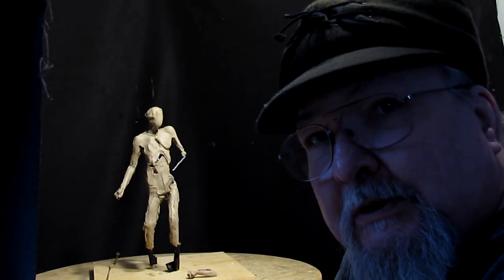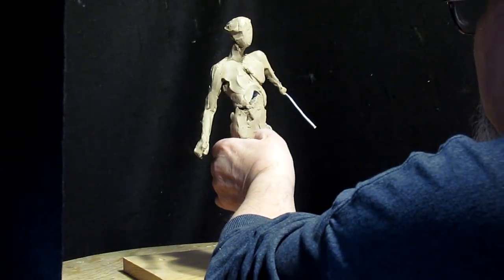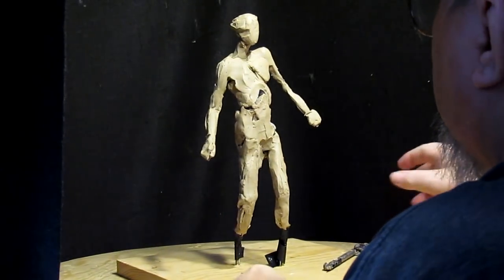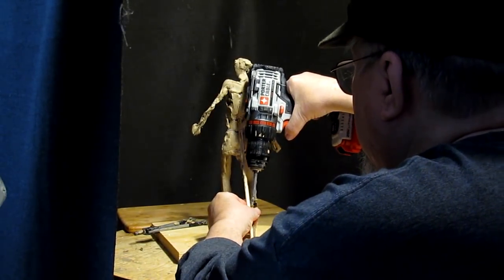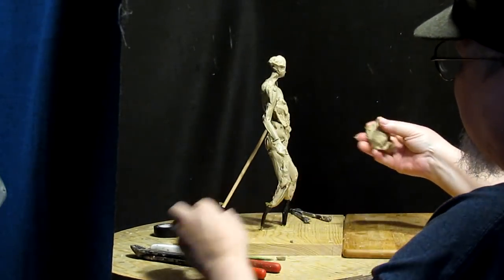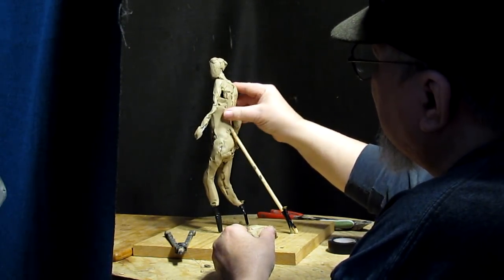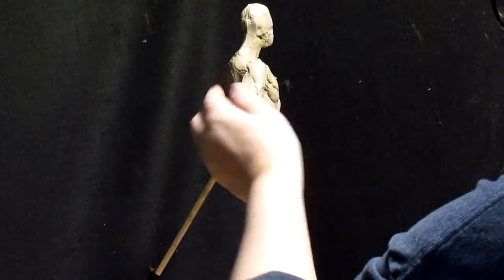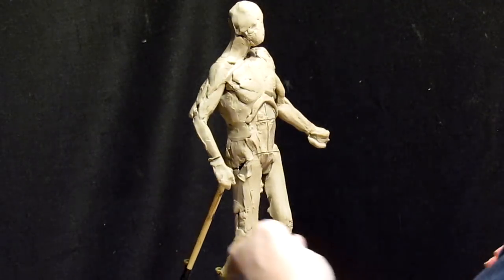The Viking Continuing the Marquette